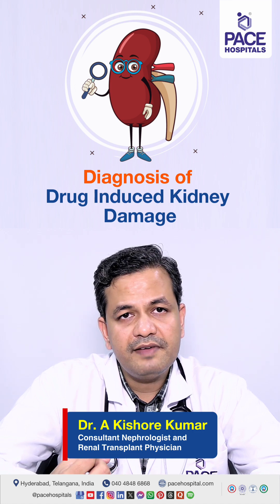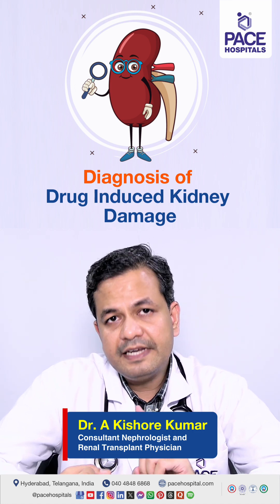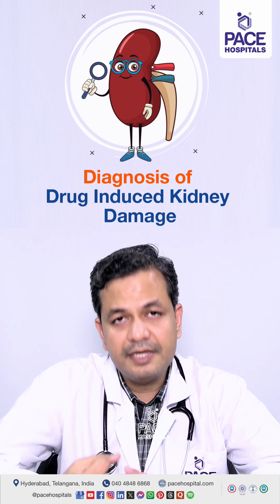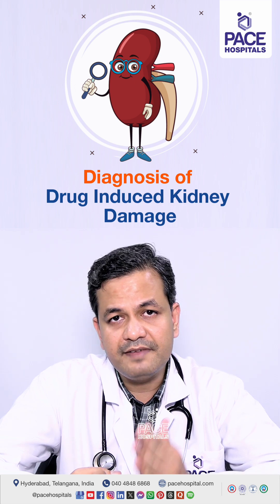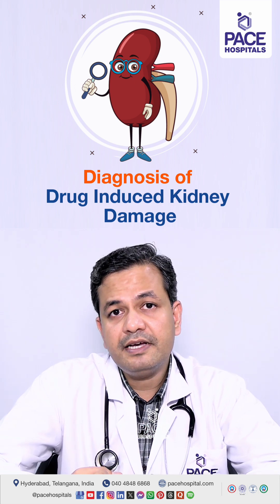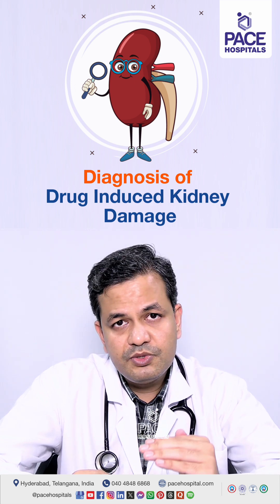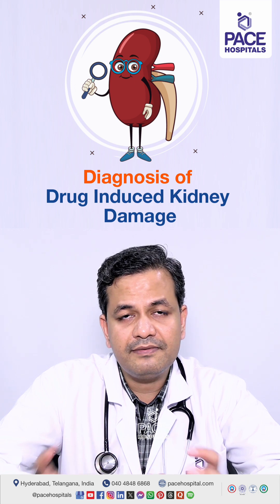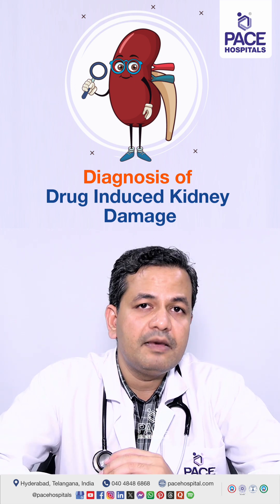Diagnosis of Drug Induced Kidney Damage | Drug Induced Kidney Disease Evaluation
Detection of Drug-Induced Kidney Damage | Identifying Drug-Related Kidney Injury | Recognition of Medication-Induced Kidney Damage | Evaluation of Medicine-Induced Kidney Damage | Assessment of Drug-Related Renal Injury | Identifying Drug-Induced Renal Dysfunction

Certain medicines can sometimes harm the kidneys 💊➡️🩸. Detecting this early is key to protecting your renal health! 💪🧠

✨ How doctors diagnose it 👇
🔬 Blood tests – to check kidney function (creatinine, urea)
💧 Urine tests – for protein, blood, or abnormal findings
🖥️ Imaging – ultrasound/CT to assess kidney structure
📋 Medical history – recent medications, dosage, and risk factors
🧪 Biopsy (in severe cases) – to confirm exact cause

⚠️ Tip: Always inform your doctor about all the medicines you take, including painkillers, antibiotics, or herbal supplements. Early detection = better outcomes! ✅

👉 Dr A Kishore Kumar | Consultant Nephrologist and Renal Transplant Physician at PACE Hospitals, Hyderabad